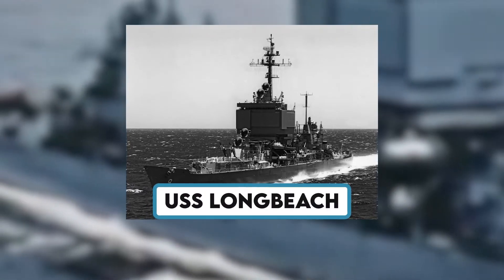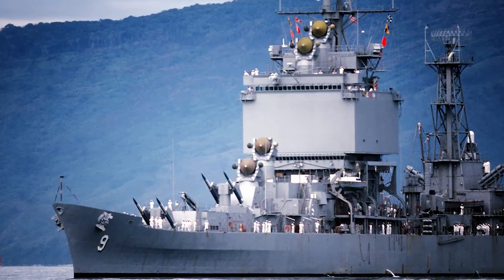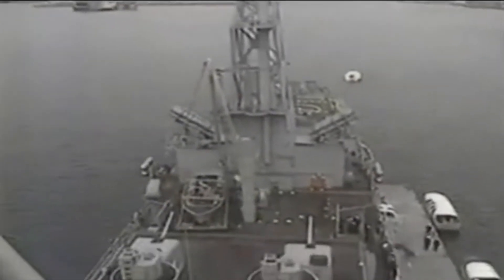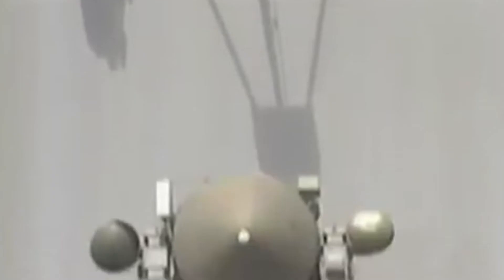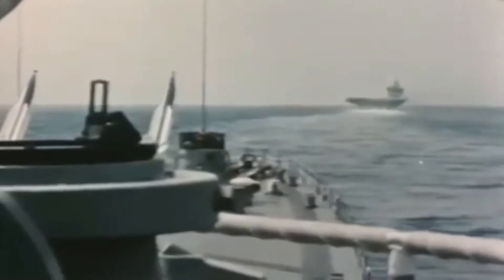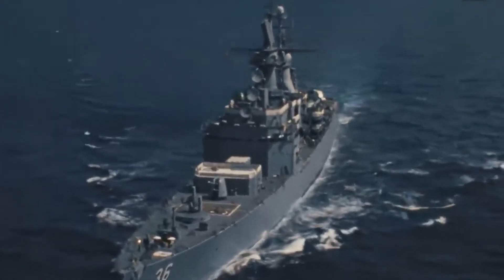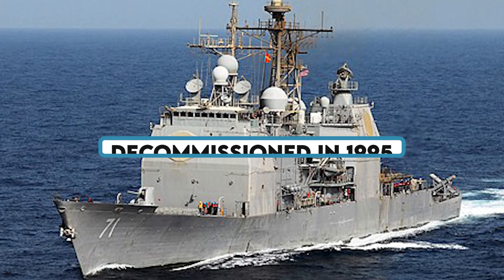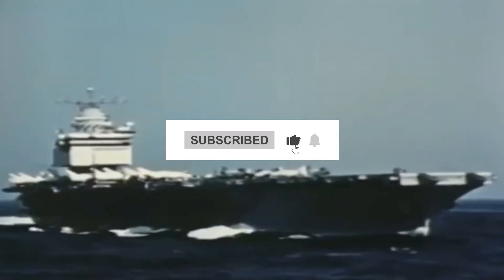USS Long Beach: The HIDDEN Power Behind America's Forgotten HERO!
The USS Long Beach was the first nuclear-powered surface combatant in history and a guided missile cruiser in the US Navy. She was the third navy vessel to bear the Long Beach, California, name and was the last cruiser constructed for the US Navy using a cruiser design.

uss longbeach,us navy,naval defence,weapon